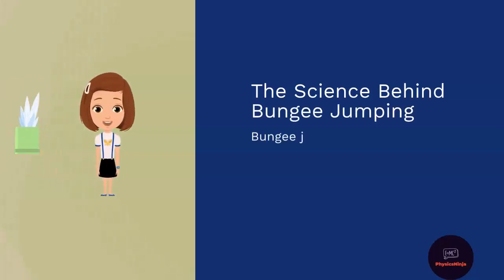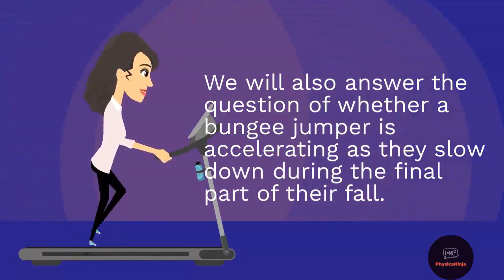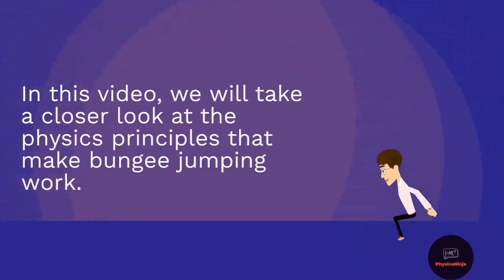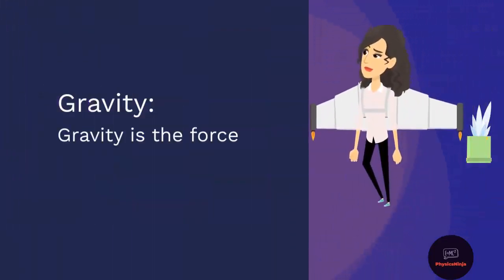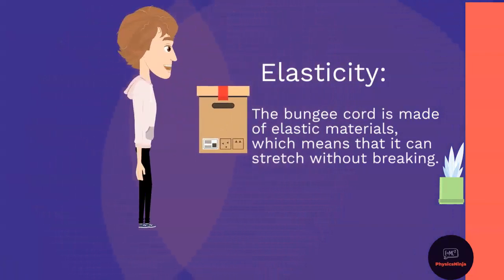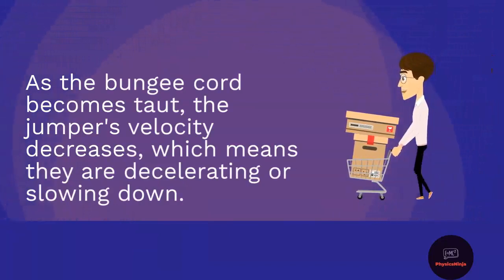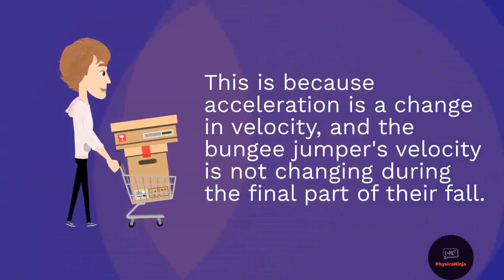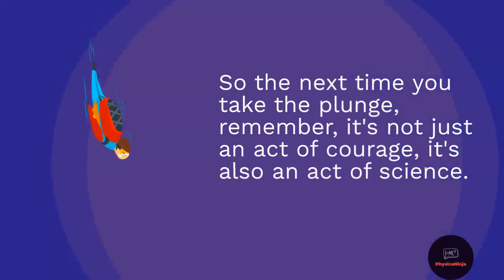A bungee jumper speeds up during the first part of his fall, then slows to a halt as the bungee cord